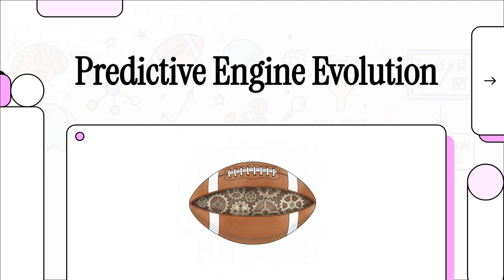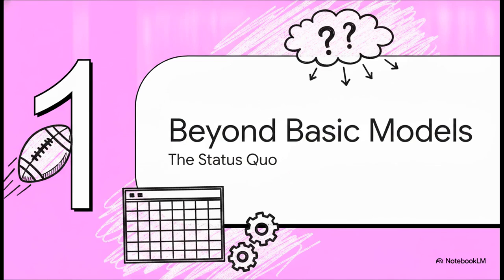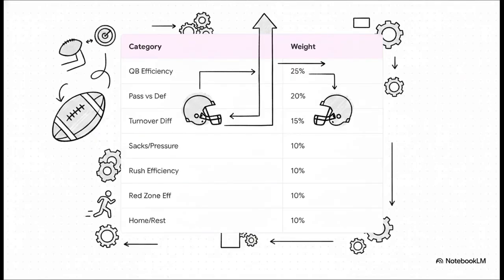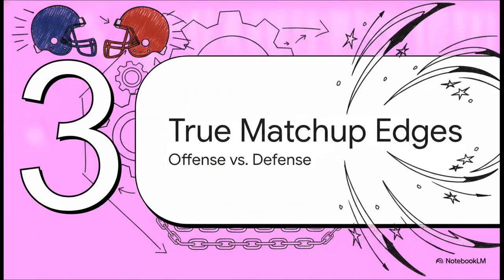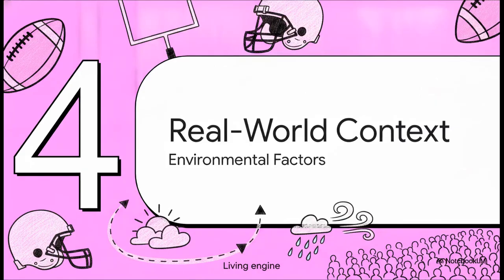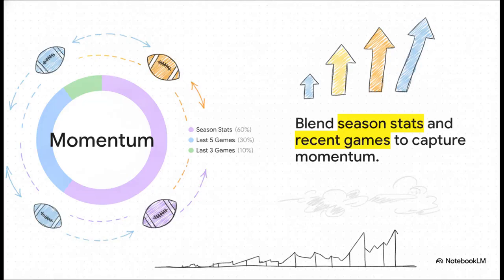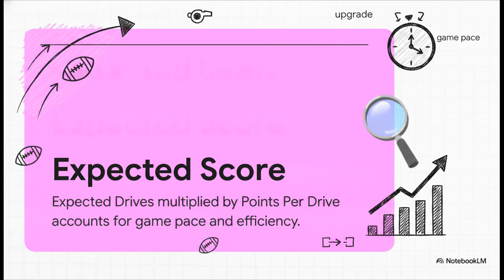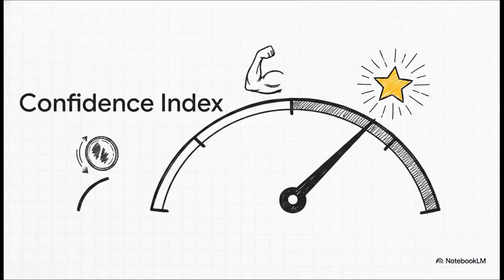July 14, 2026